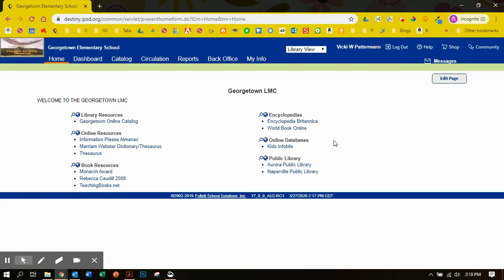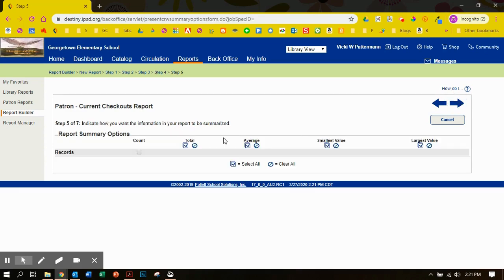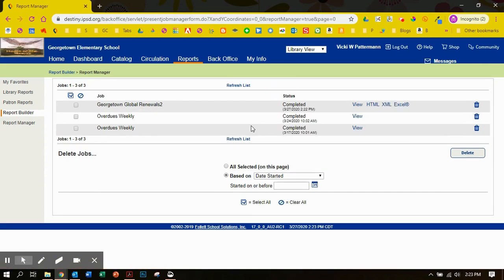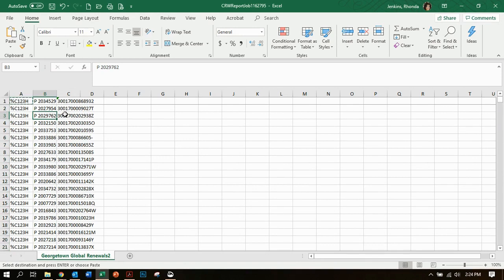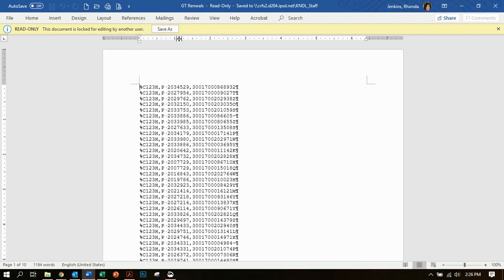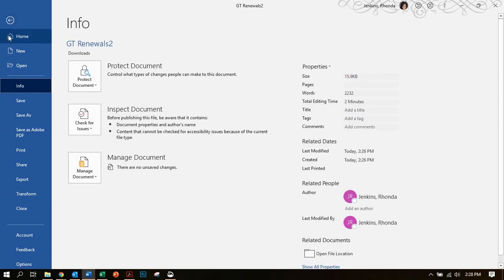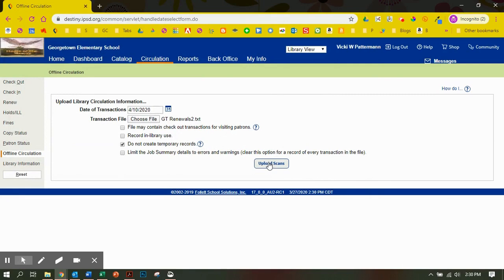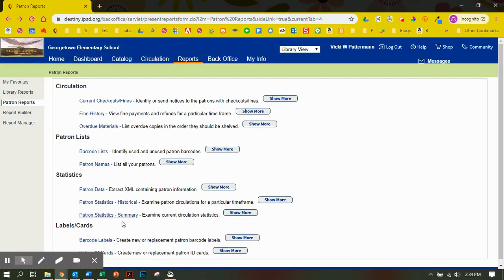Global Renewal in Destiny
Destiny has a way to renew textbooks but not library books. Here's a workaround that limitation.